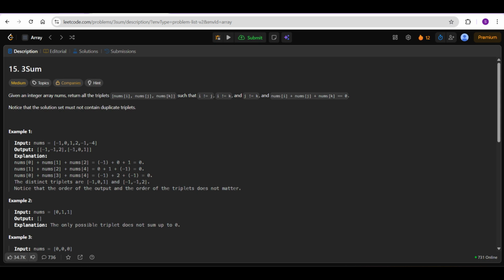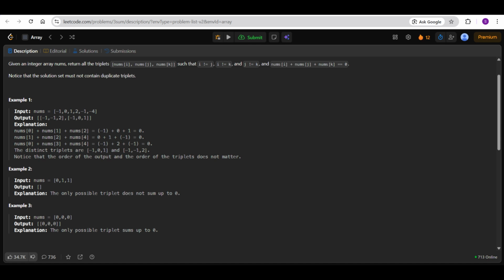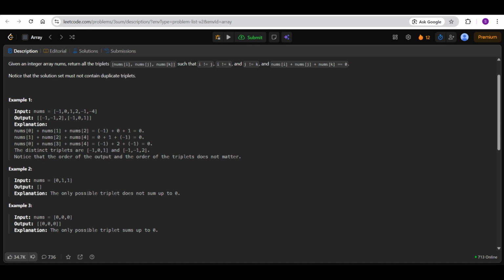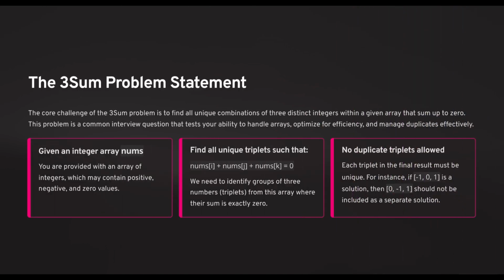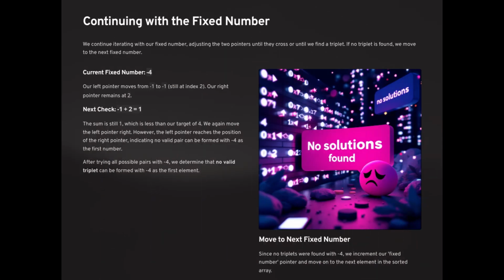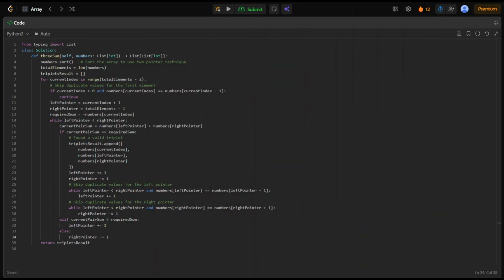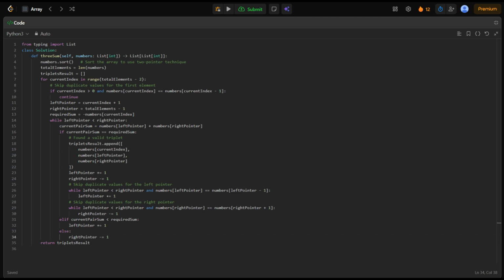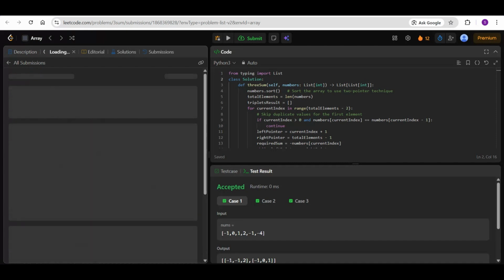3 Sum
Solve LeetCode 15 – 3Sum with a clean and efficient approach using sorting and the two-pointer technique.

In this video, we cover:

Clear intuition behind the solution

Duplicate handling logic

This solution runs in O(n²) time and avoids duplicate triplets effectively.

Perfect for coding interviews and competitive programming preparation.